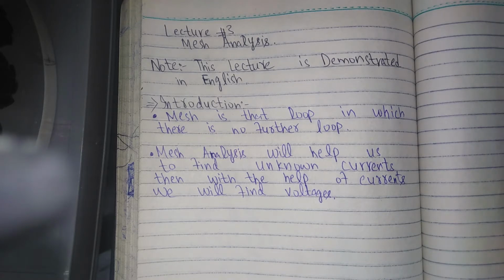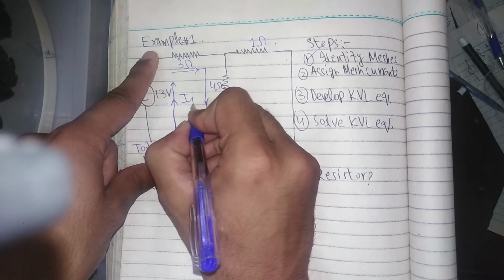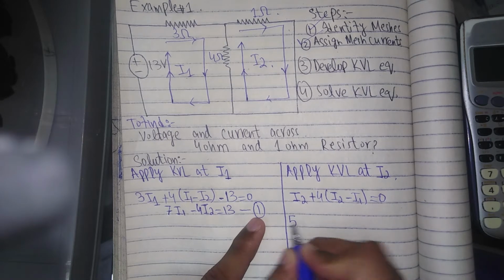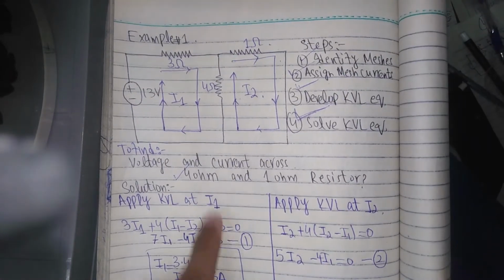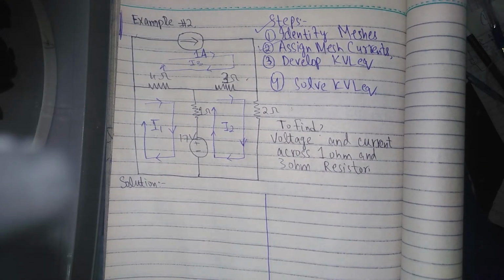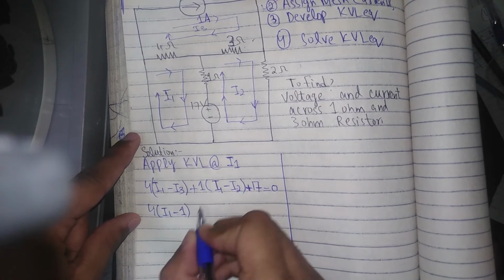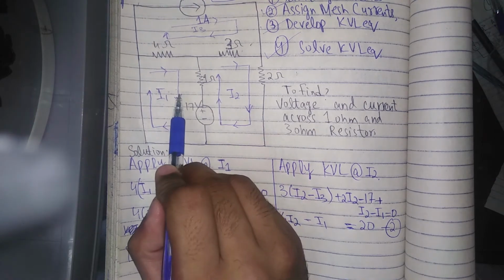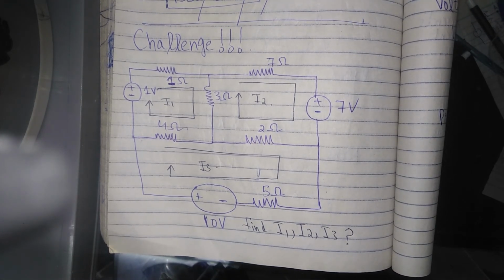Mesh Analysis | with solved Problems| in 4 steps| in English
Purpose:
My goal is to help my students flourish in all aspects of their lives. This is my 3rd Lecture on my YouTube Channel and firstly I started with basic Subject of Electrical Engineering and Step by Step I will go through every Subject of Electrical Engineering through this YouTube Channel. It would be a great pleasure for me to help you People.

Lectures Content:
My Lecture consist of Lectures Introduction & 2 examples 1 Simple Example & 1 Complex Examples and at the end I will give a challenge Problem to my viewers for the sake of concept clearance.You need to solve that problem and give answers in this Video's Comment Box .Support us and Subscribe our channel.

# LinearCircuitAnalysis#